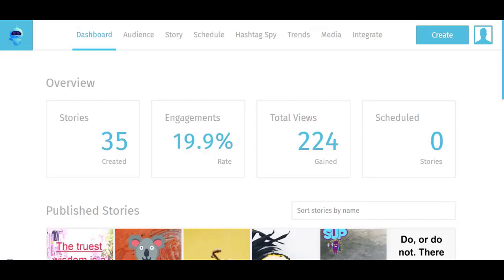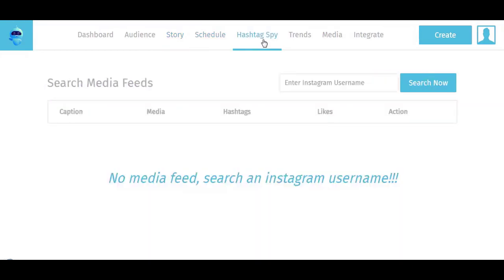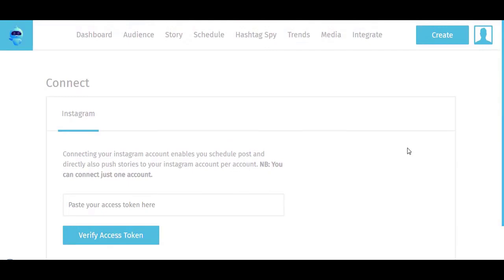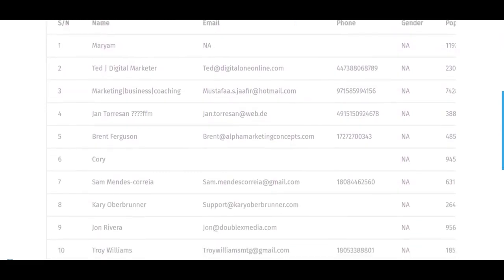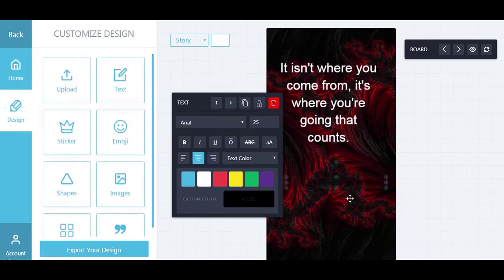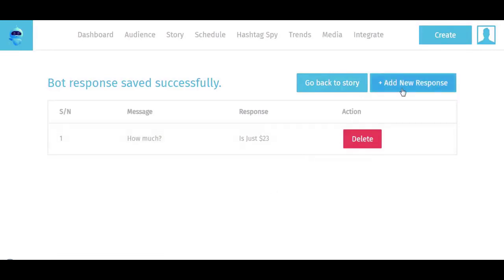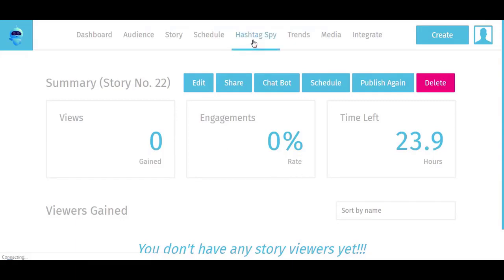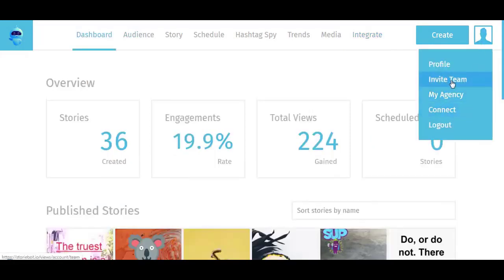StorieBot Review With EXCLUSIVE BONUSES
StorieBot is a new cloud technology that helps easily create stories and builds your leads and automobile sells to them through your funnels

StorieBot will help you to create stunning Instagram Stories in minutes, that will help you to build marketing funnel or grow your business.

StorieBot packs-in unprecedented value and is unlike any other software bundle deal offered before.

StorieBot Reviews – What Does it do?
The cloud based apps included inside StorieBot come loaded with incredible ready-made templates that the user can customize in minutes and create stunning stories.

Create professional and eye-catching intros and Instagram Stories in minutes using ready-made video templates. Intros and outros for video are proven to grab attention, get more engagement and clicks all while making you look more professional. They also give the video a high-end feel!